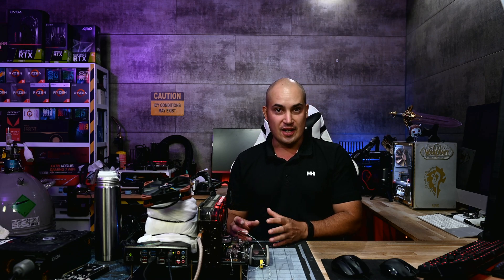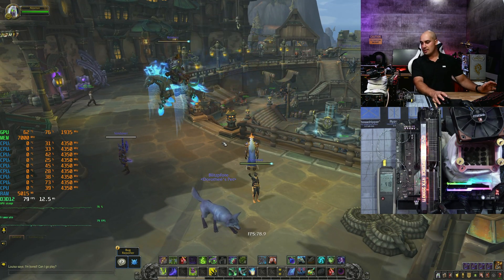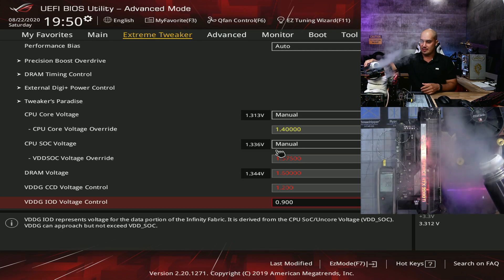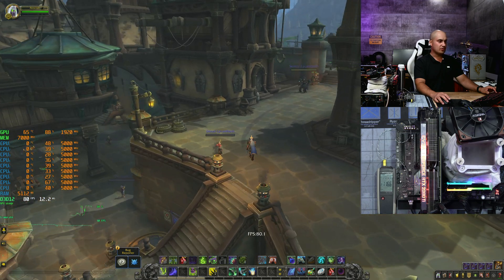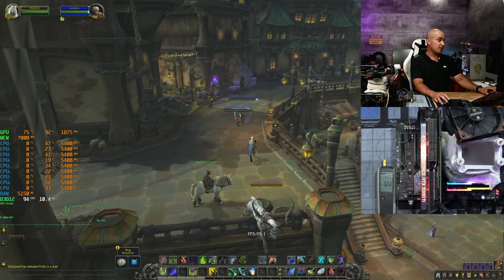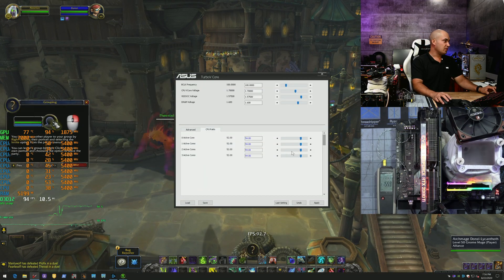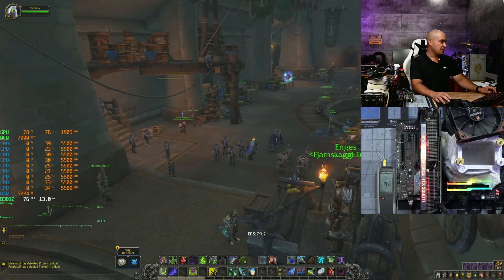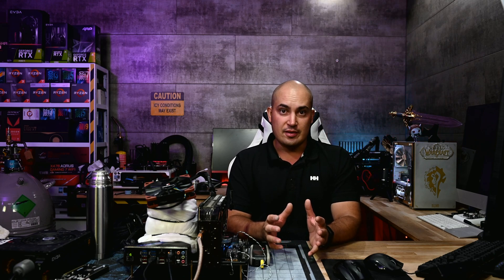WoW PTR Ray Tracing in 4K with a 2080Ti and an AMD 3300X at 5.5GHz!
Today I was in the mood for an experiment, so I overclocked a Ryzen 3300X to 5.5GHz and tried the World of Warcraft PTR with the Ray Tracing Shadow effect :D

The base systems:

Ryzen 3300X
Asus Crosshair VIII X570
G.Skill 2x8GB b-die @ 3200 C14
EVGA 2080Ti FTW3
Kingpin Cooling TRex LN2 Pot